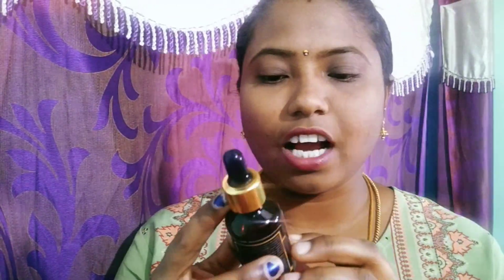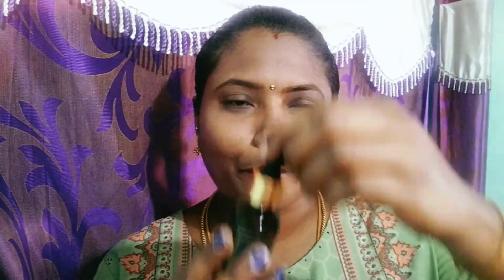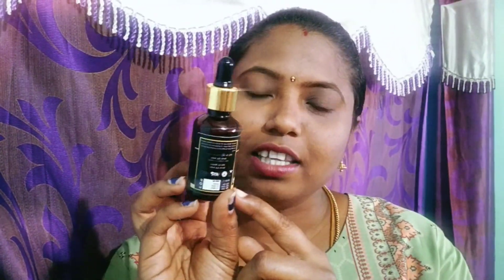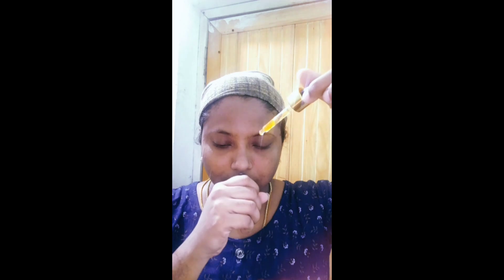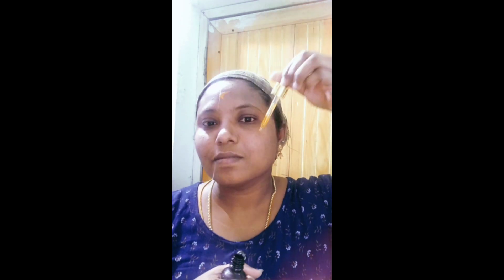தமிழில்!! meesho matico✨️ vitamin c serum review 👌review